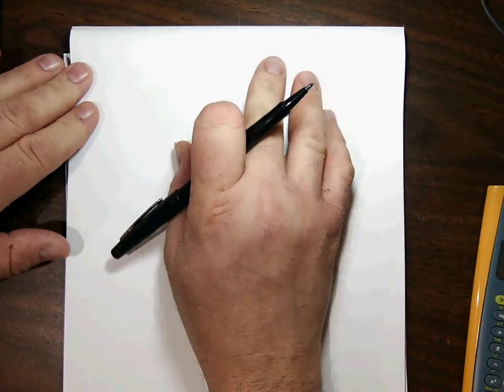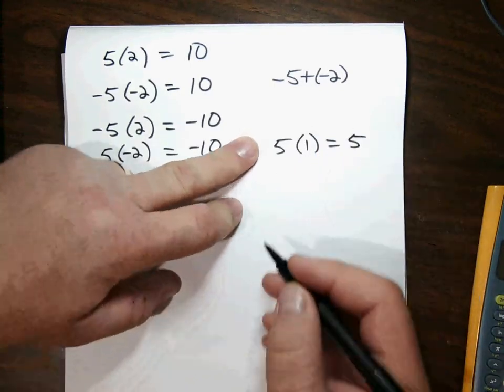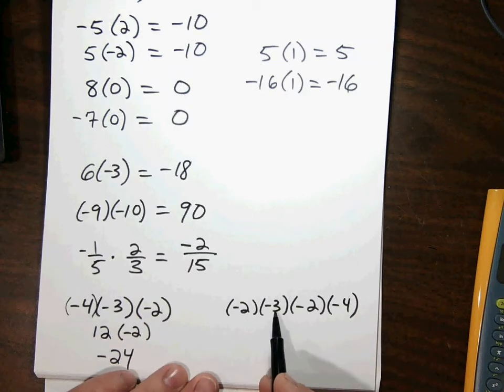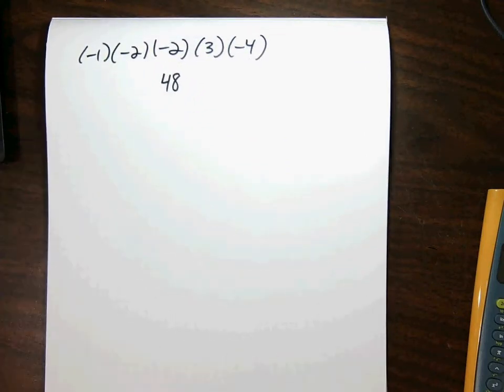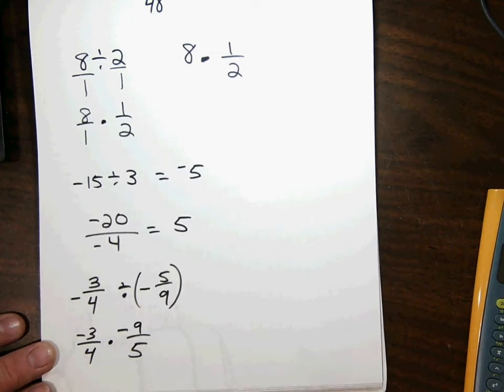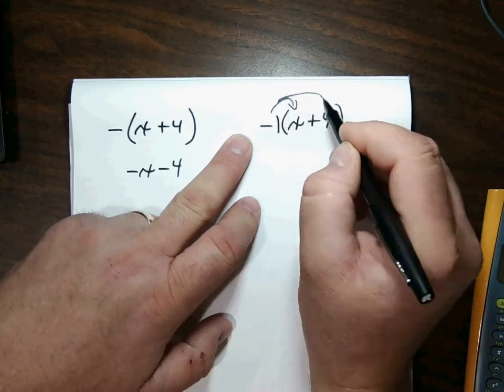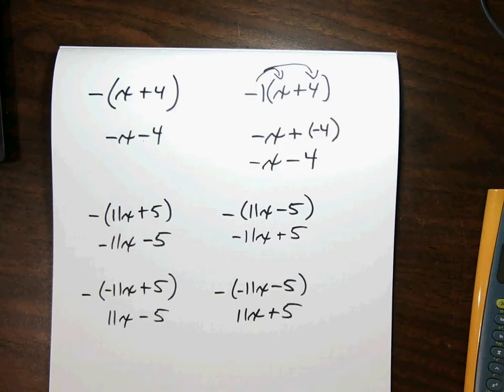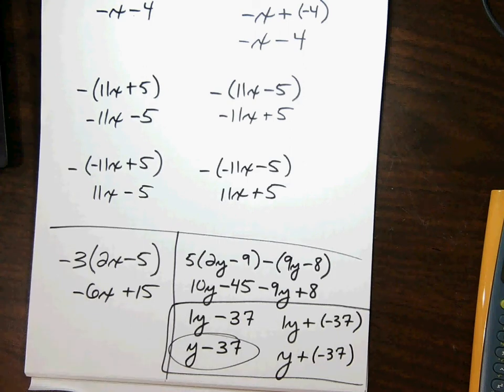10 NLN Lecture 8